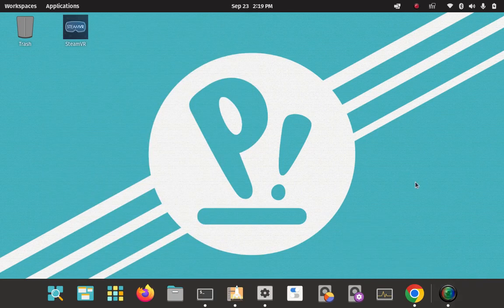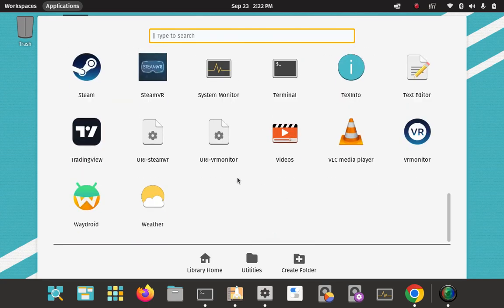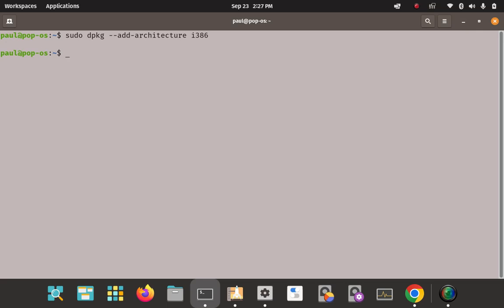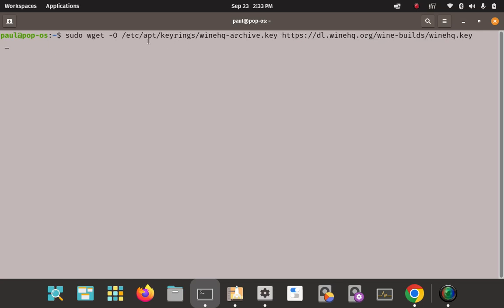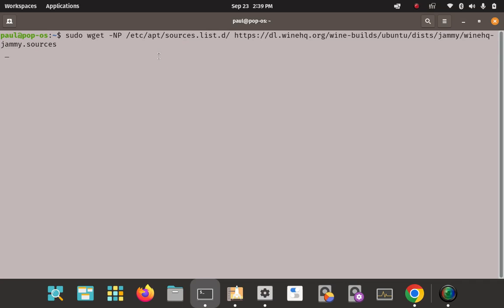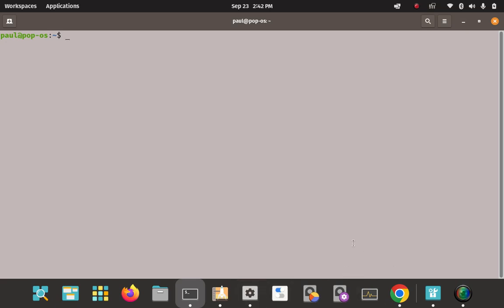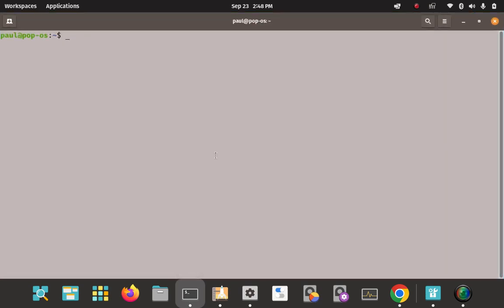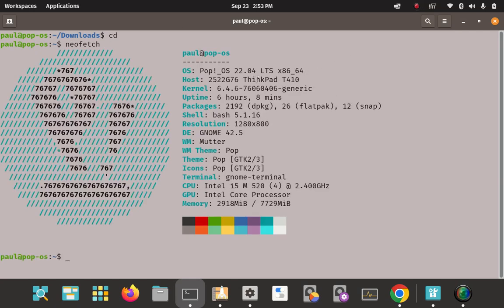How to install Wine 8 on Pop! OS Linux 22.04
How to prepare Pop for Wine, how to install the repo key, how to add the Wine repo, how to update and use apt to install the stable Wine binary package, how to verify the installation and the syntax for using Wine to run a .exe file.